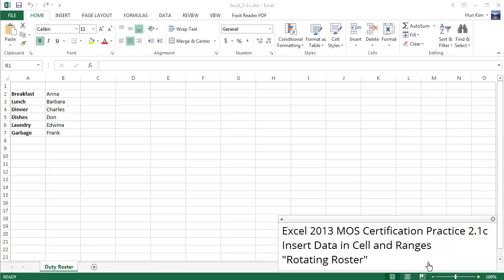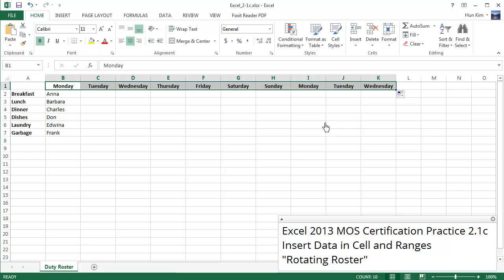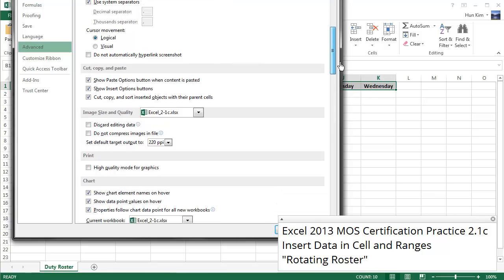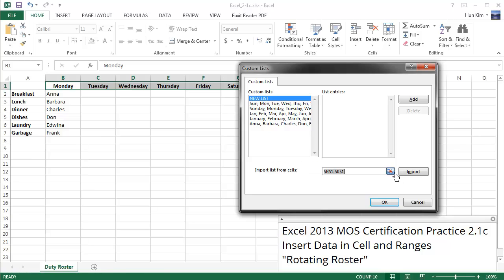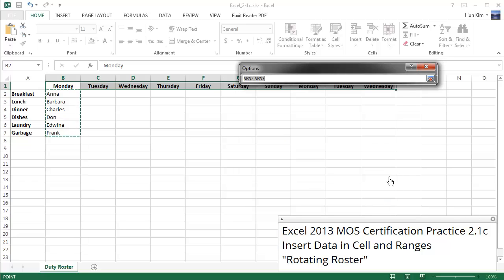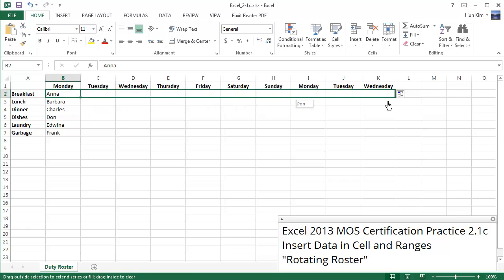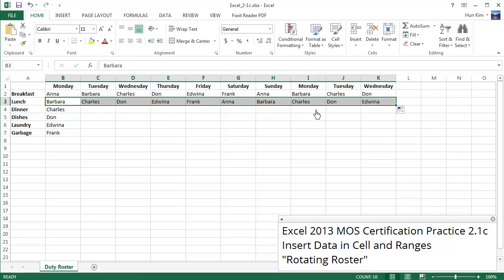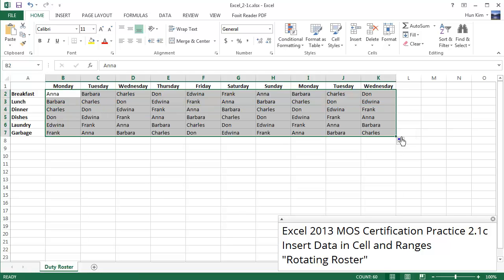Excel 2013 MOS Certification Tutorial 2.1c - Rotating Roster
Excel 2013 MOS Certification Tutorial 2.1c - Rotating Roster.  for all my video playlists.